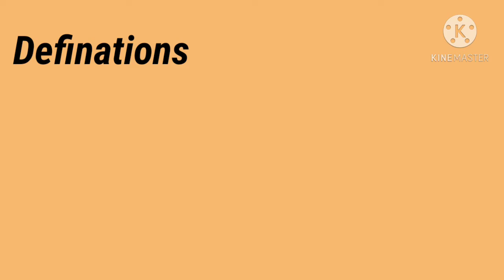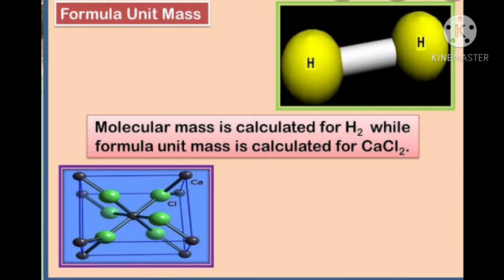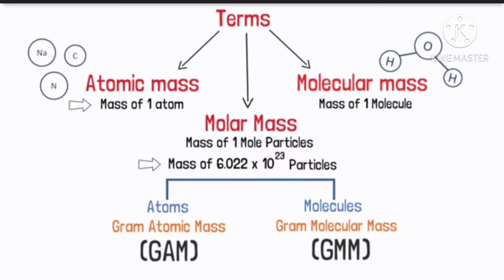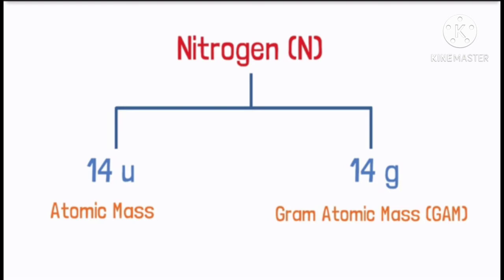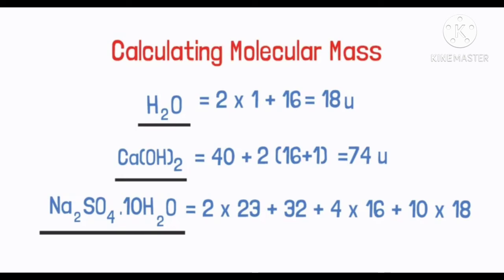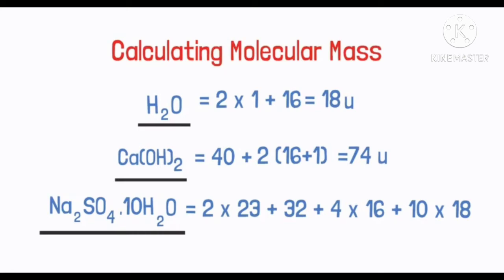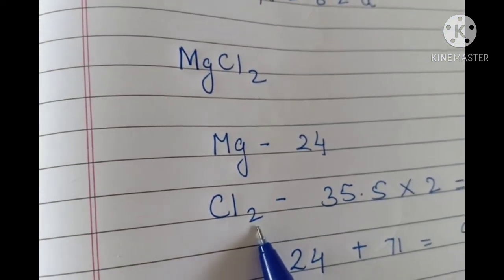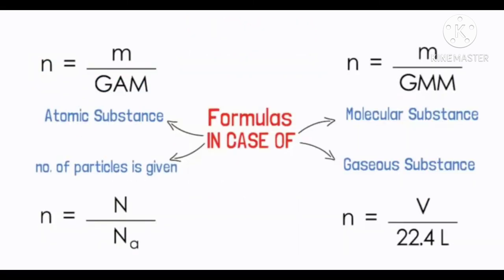Class - IX - Ls - 3 - Part - 3 By Deepali Sujan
Molecular Mass, Formula Unit Mass And Mole Concept